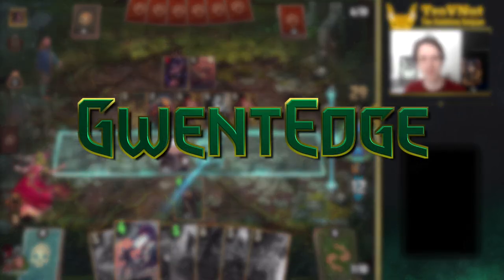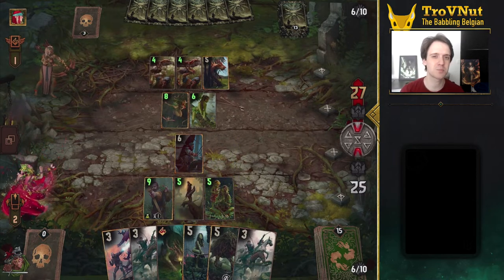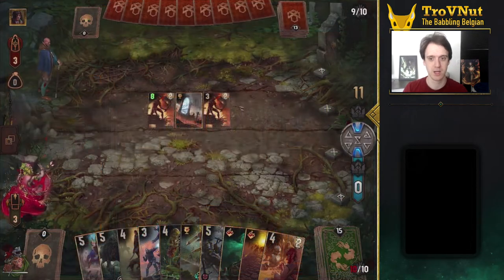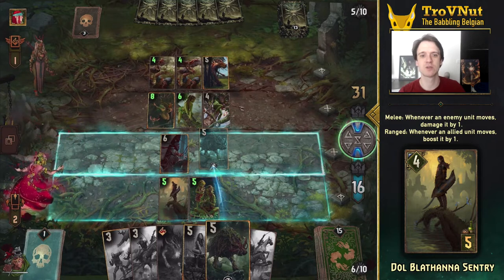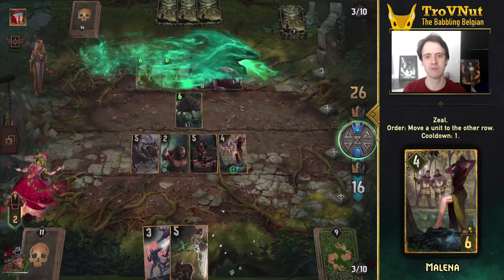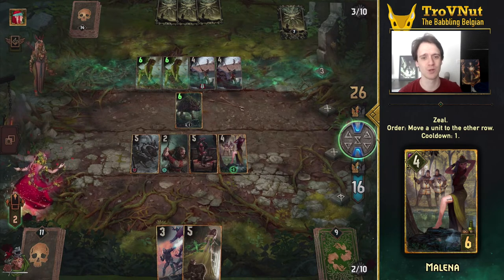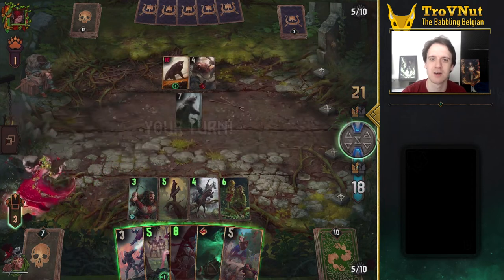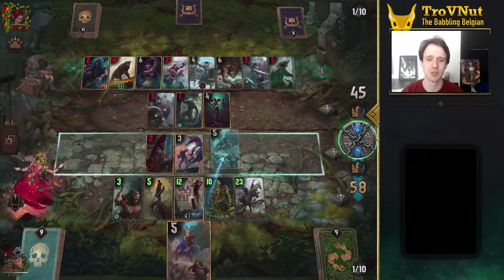GwentEdge - Harmonic Shuffle (ST Movement deck) - Gwent Tips & Strategy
GwentEdge is back with another deck guide and a brand new setup! Today we take a detailed look at the Harmonic Shuffle deck, a competitive movement based Scoia'tael deck which has the entire board dance around at your command. Feedback is appreciated as always!